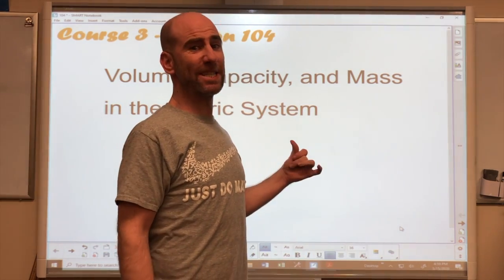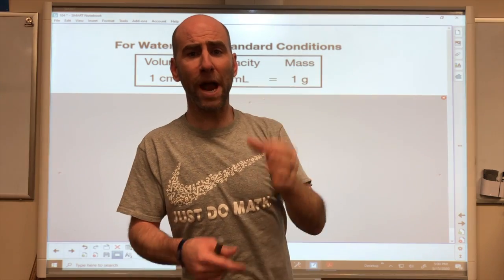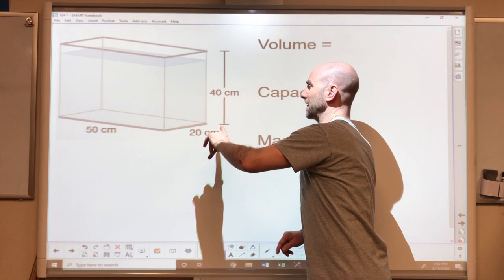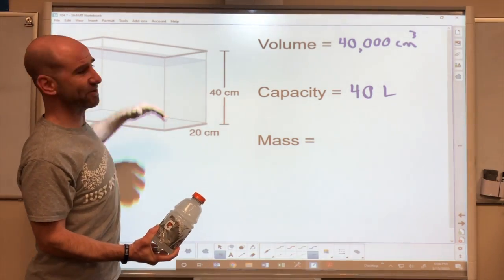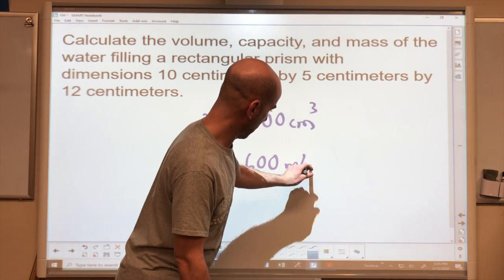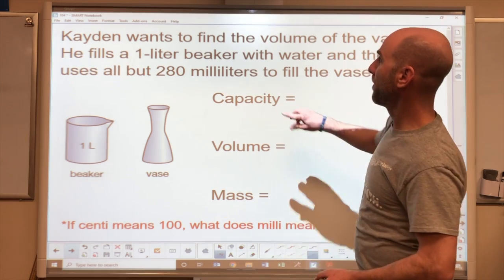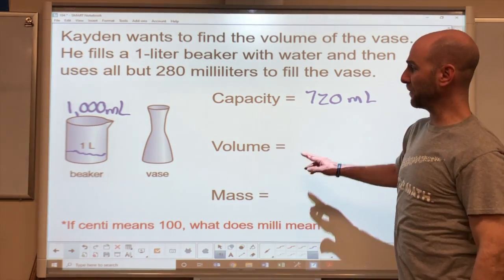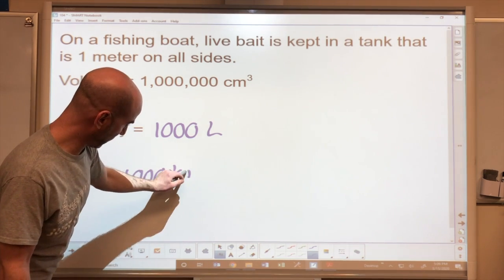Saxon Course 3 Lesson 104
Volume, Capacity, and Mass